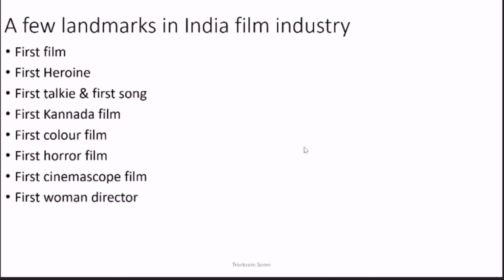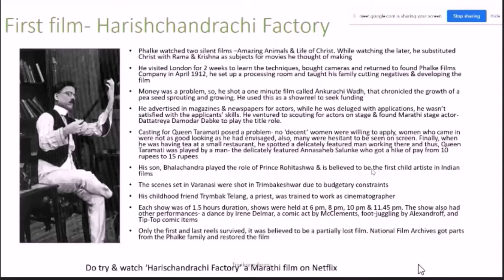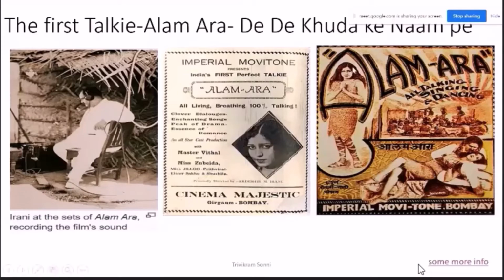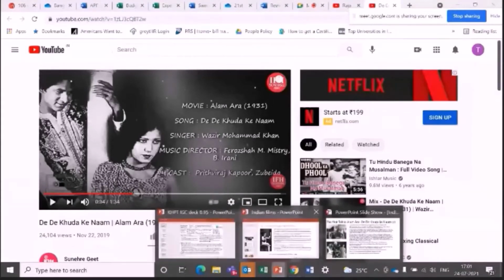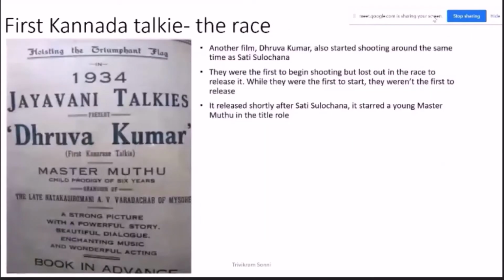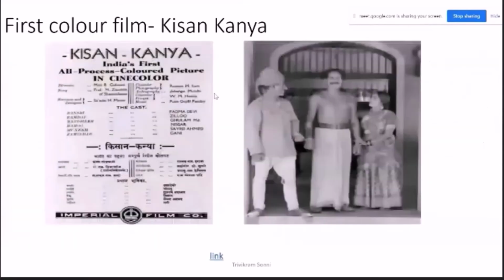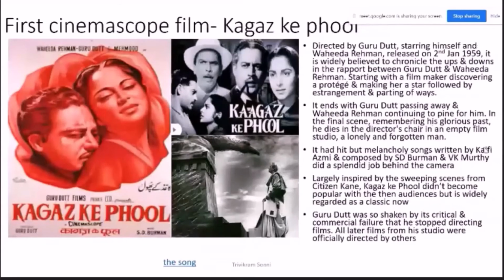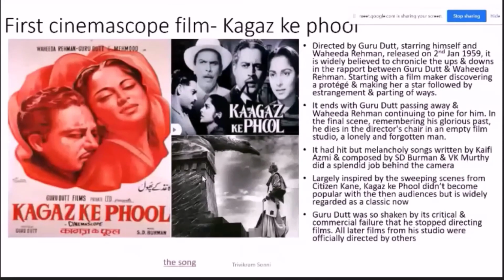Indian Cinema - a few firsts & a few distinctions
A look at how the Indian film history came into existence through silent era to talkies in Hindustani & Kannada.  Sit back and enjoy the talk by Trivikram Sonni on "Indian Cinema - a few firsts and a few distinctions" for the Let's Talk  - art, culture, travel and more club.

Note:
Let's Talk is the YouTube channel of the Let's Talk club. Members share deeply felt experiences and thoughts on a wide range of topics here. The views and opinions expressed here are that of the members. They may use personal media/resource and/or internet media/resource in their talks. This channel does not claim credit/copyright on any of them. Credit/copyright of the resource/media rests solely with the owner of the resource/media from whom/where it is sourced.